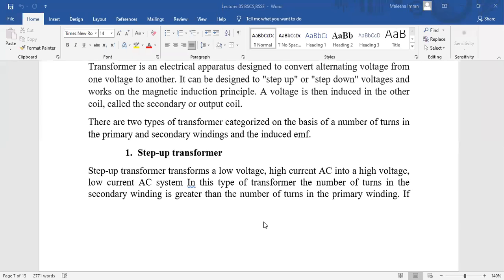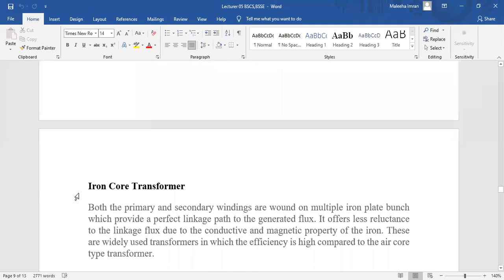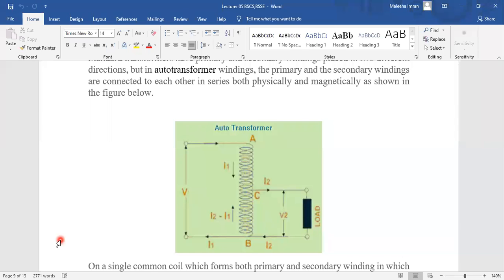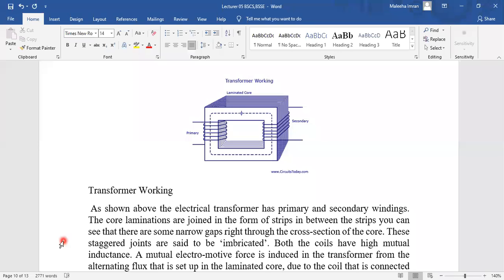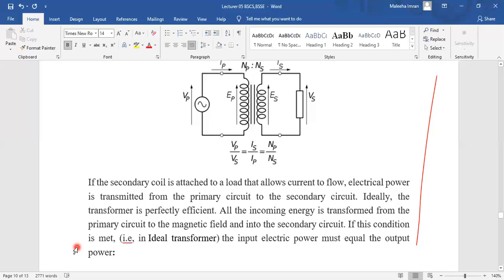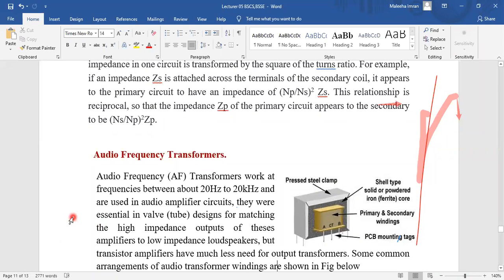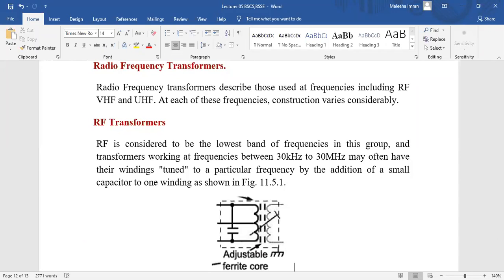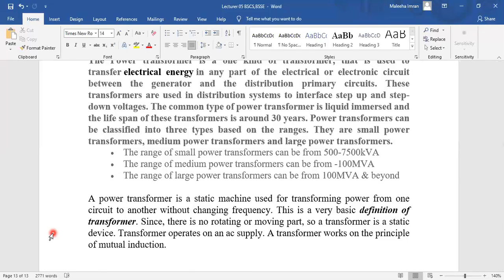Applied Physics Lecture 21 by prof.Imran Asghar Jilanni